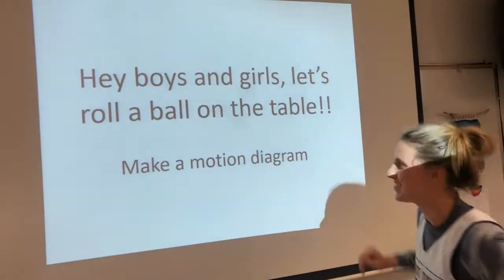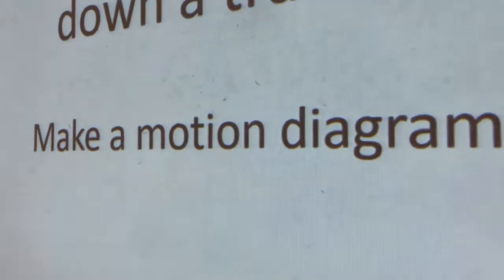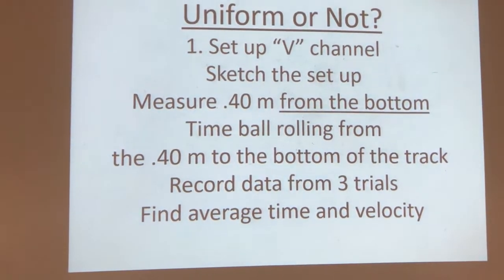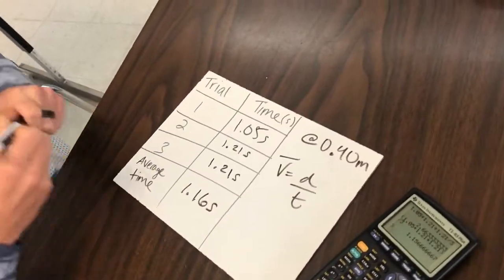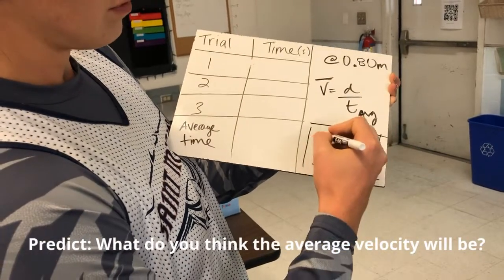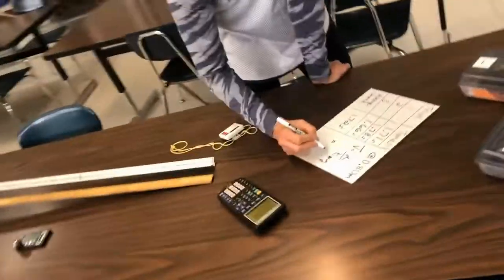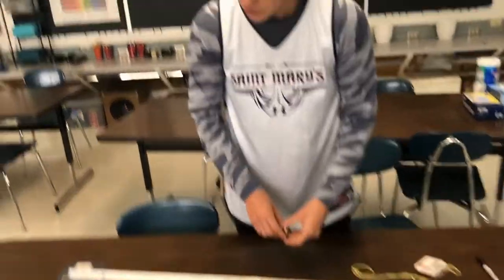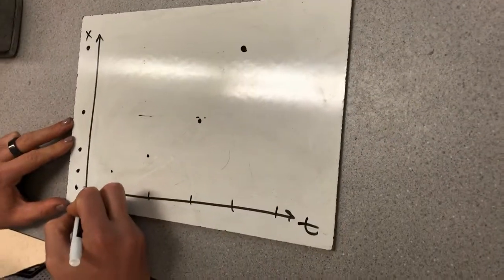Lesson 1e: Intro to Acc